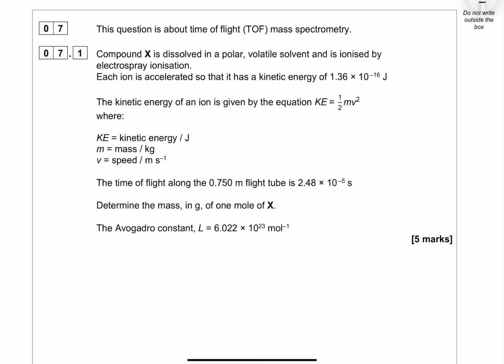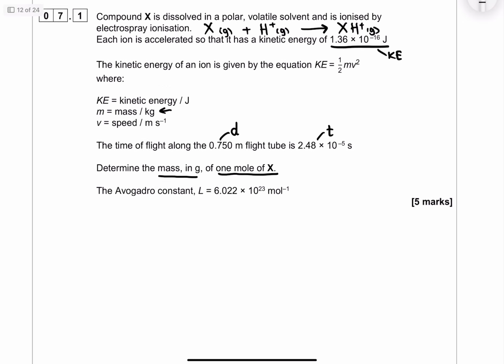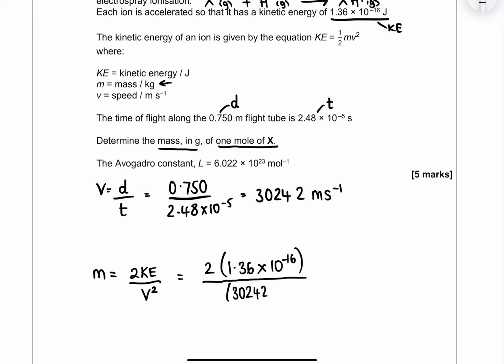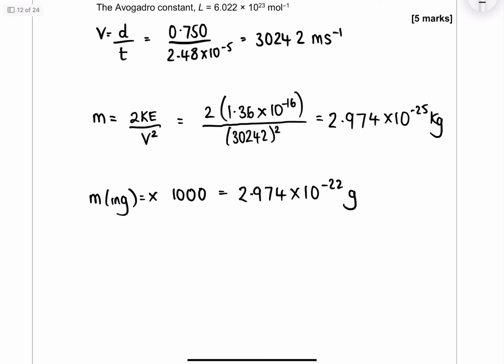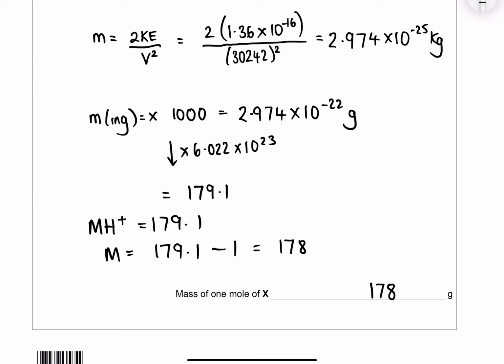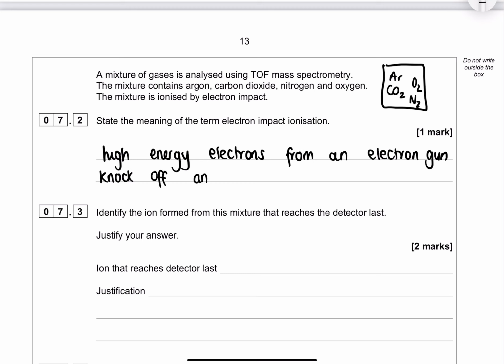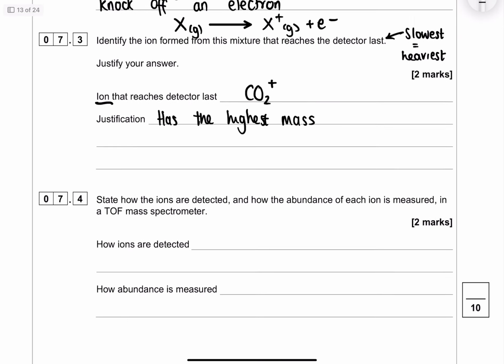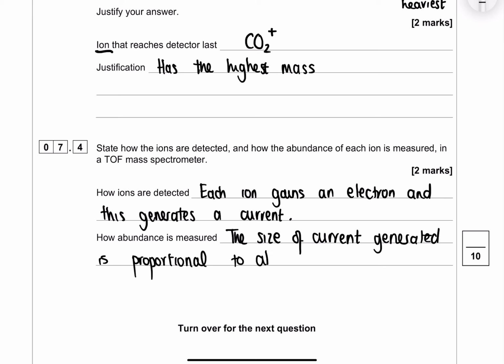2023 7404/1 Question 7